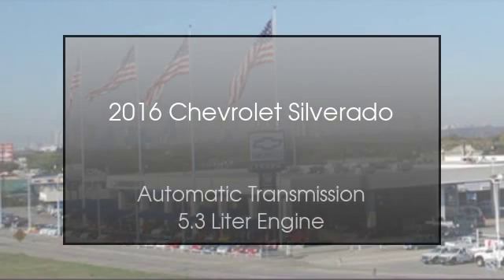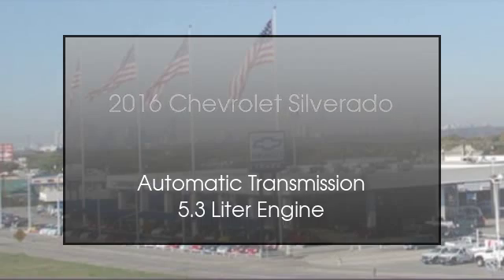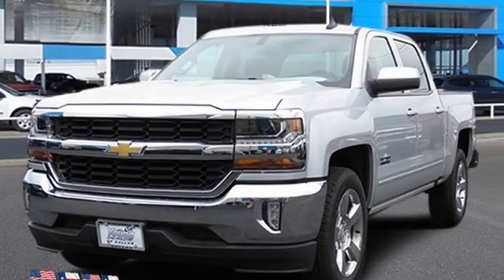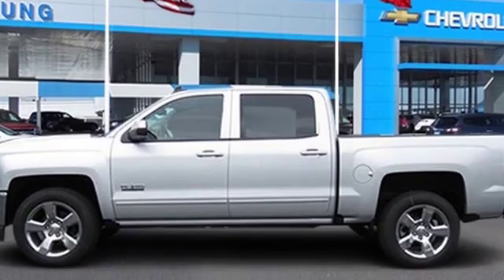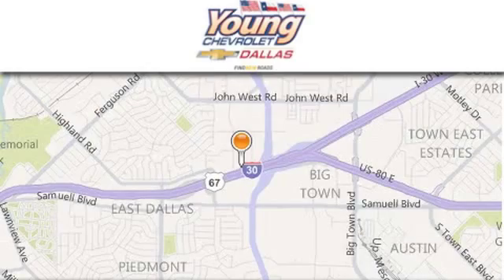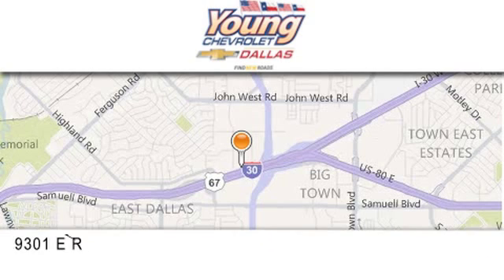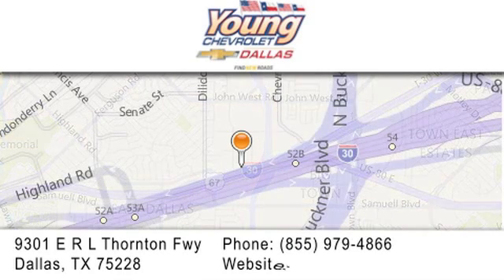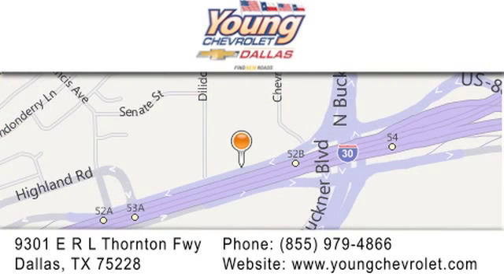2016 Chevrolet Silverado 1500